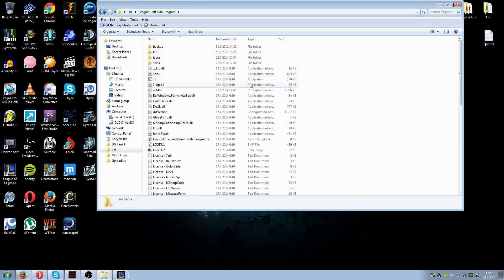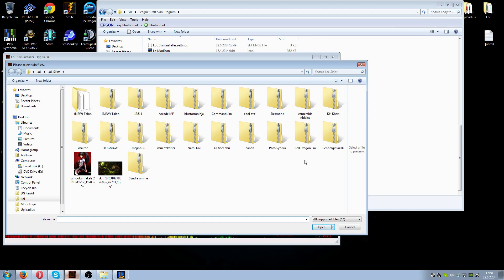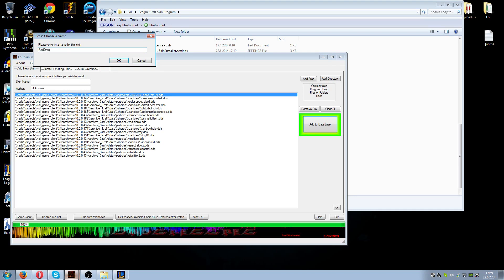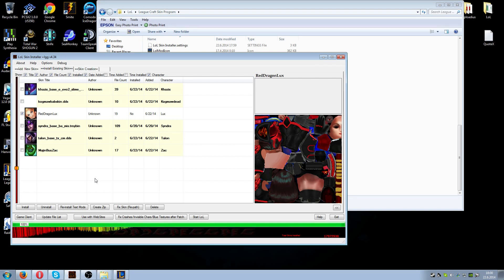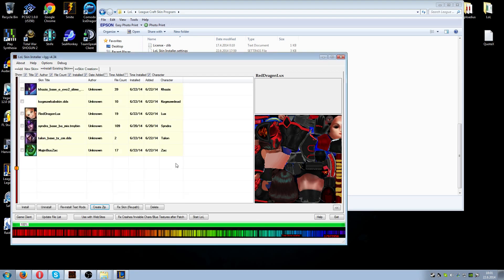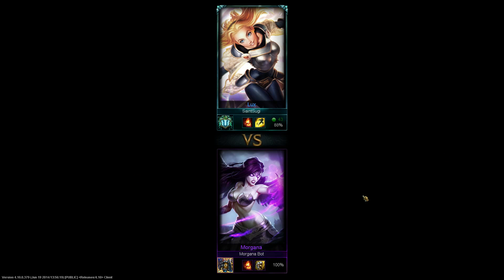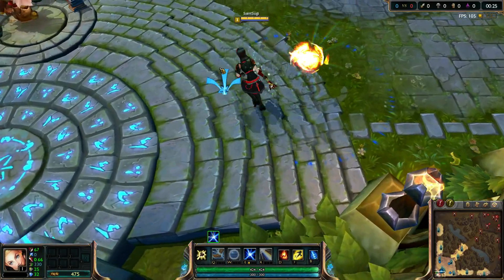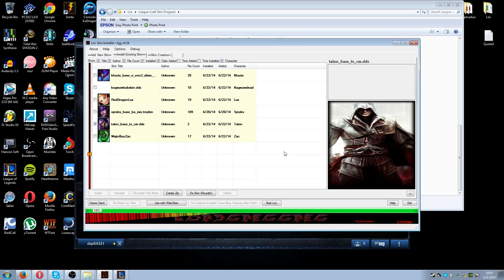How To Install Custom Skins in League Of Legends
This is my Guide how to install custom skins in League Of Legends, its fairly easy, all you have to do is download the Skin Installer Ultimate

Also check out full text guide here how to install stuff and overcome some SIU errors